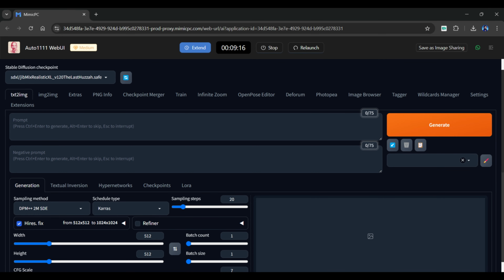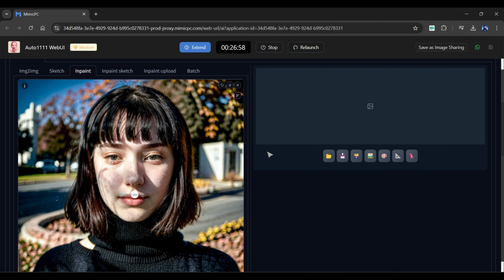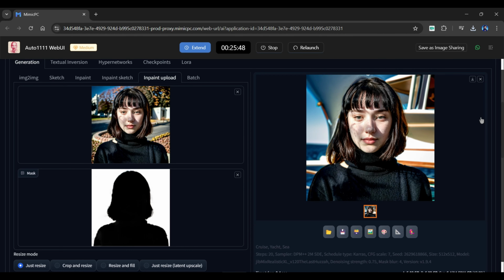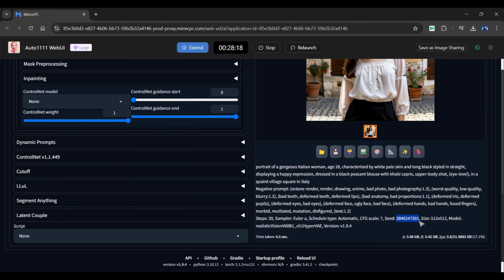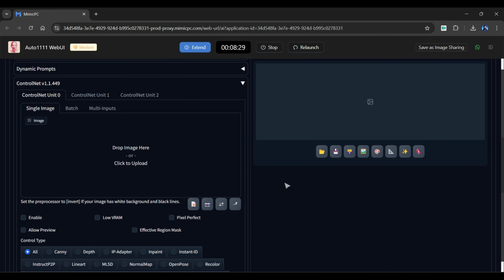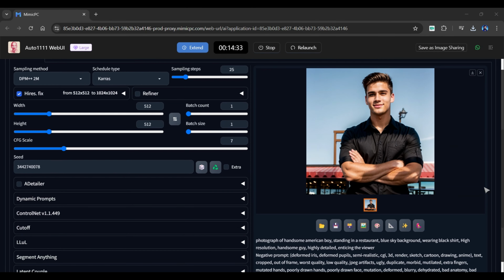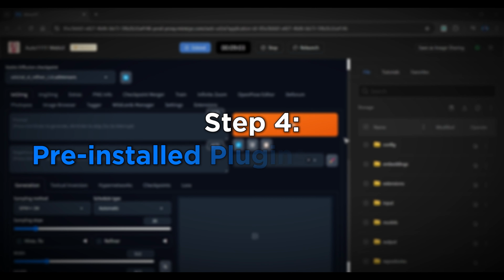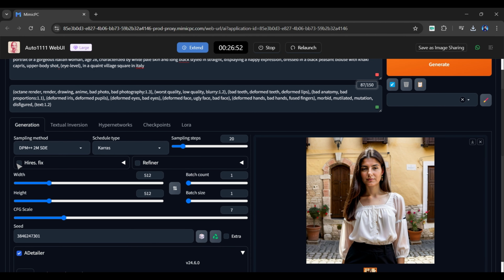Stable Diffusion Made Easy Part 4: Local Redrawing, Facial Repair, and Using ControlNet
Appsumo LTD Lifetime Gift for only $49!  On sale for a limited time!
Now you can try Flux at MimicPC, too:
ComfyUI Basic Flux workflow：

In this episode, we delve into advanced techniques for achieving precise control over the image generation process, helping you reduce the need for multiple attempts. You'll learn how to use local redrawing to refine specific areas of an image, apply ADetailer for facial repairs, and utilize ControlNet for fine-tuning details. All these powerful tools are pre-installed on MimicPC, making it easier than ever to get started. Watch now to discover practical tips for reducing randomness and improving image quality in your projects!